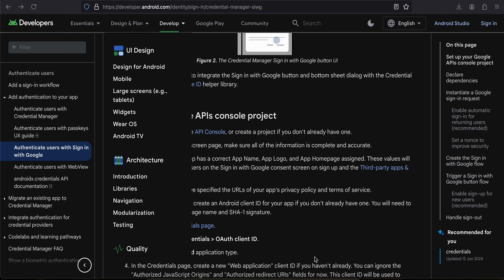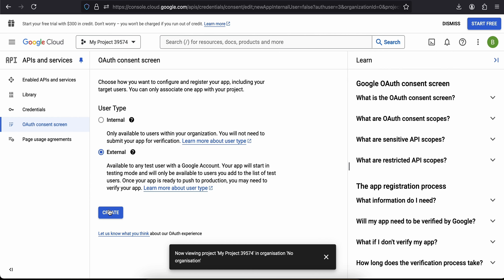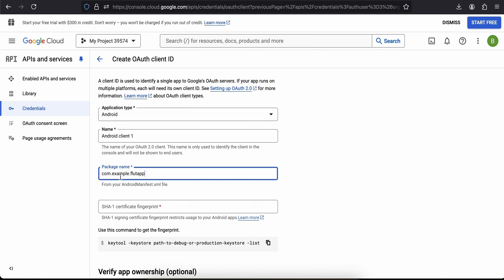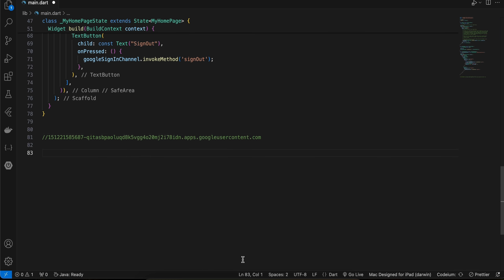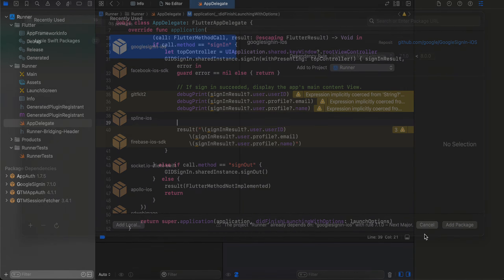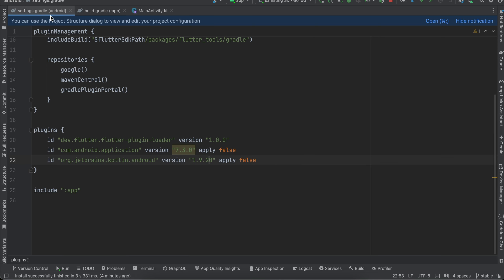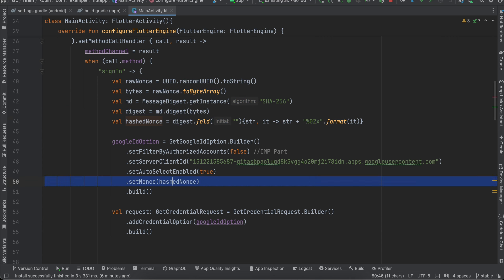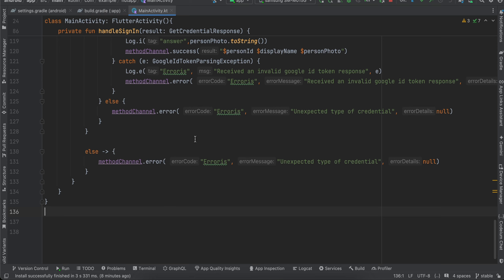How to Integrate Google SignIn using Credential Manager in Flutter app